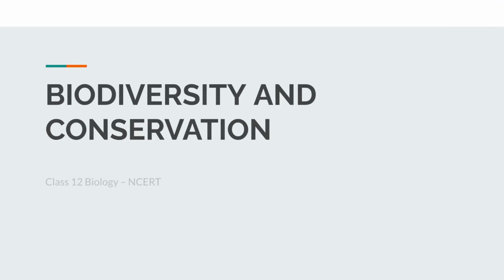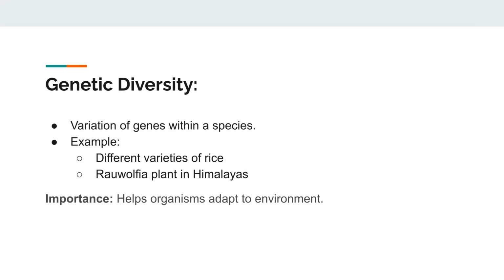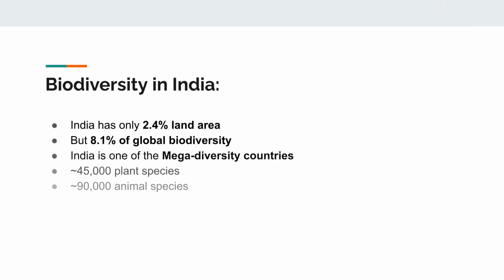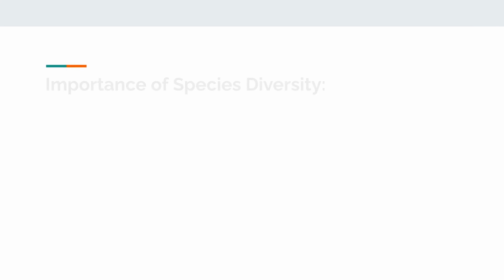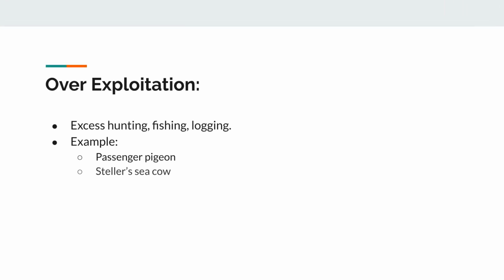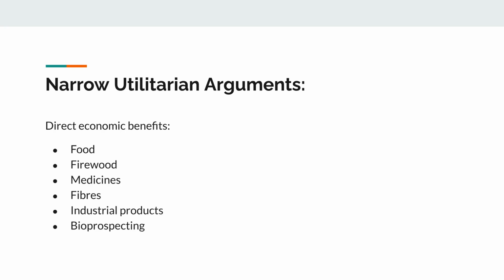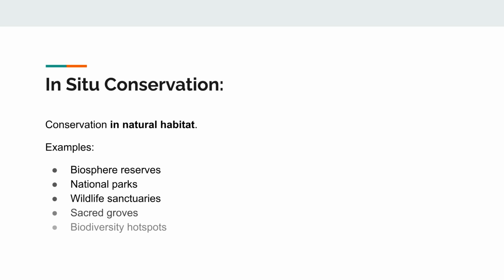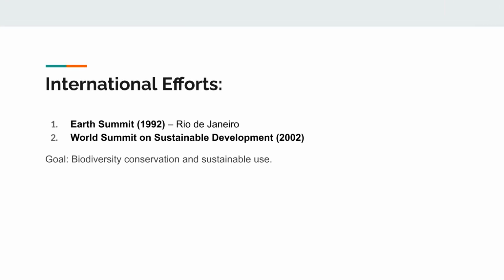Biodiversity & Conservation FULL CHAPTER 🚀 | Class 12 Biology | NEET Crash Course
🚀 Biodiversity and Conservation Full Chapter Explanation for NEET 2026 Aspirants!

In this video, we cover the complete Class 12 Biology NCERT Chapter – Biodiversity & Conservation with easy explanations, important concepts, and exam-focused points.

📌 What you’ll learn:

Levels of Biodiversity (Genetic, Species, Ecological)
Patterns of Biodiversity 🌍
Species-Area Relationship
Loss of Biodiversity (Evil Quartet)
Conservation Strategies (In-situ & Ex-situ)
Biodiversity Hotspots 🔥
Important NCERT points for NEET

🎯 This video is perfect for:

Strong NCERT-based preparation

💡 Watch till the end to boost your Biology score!